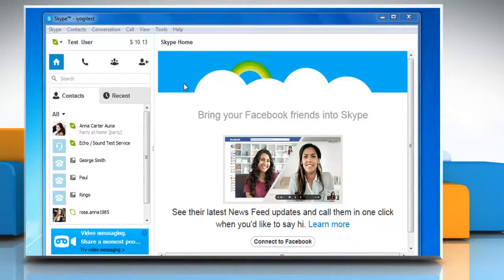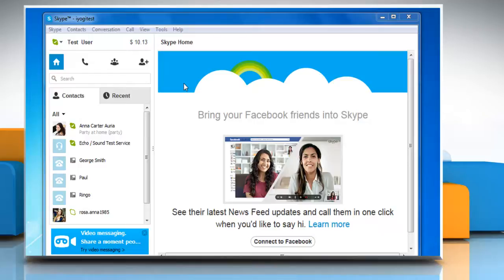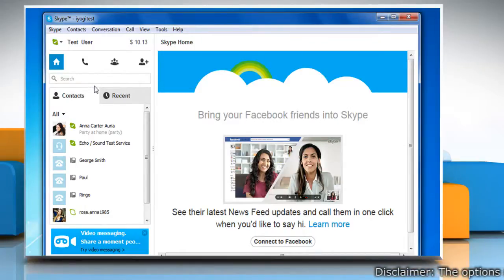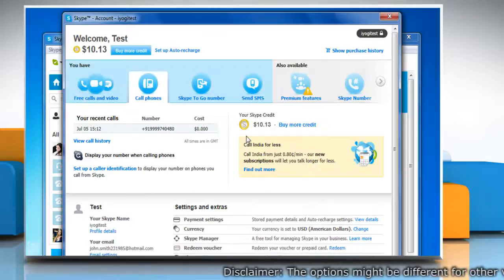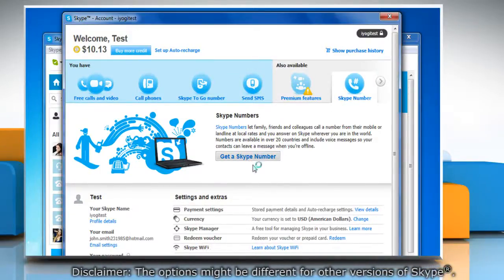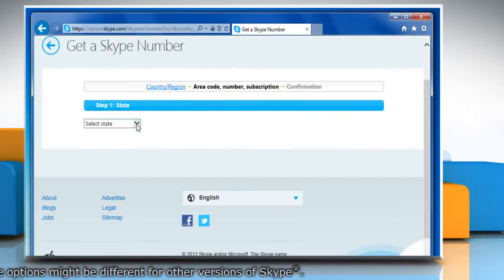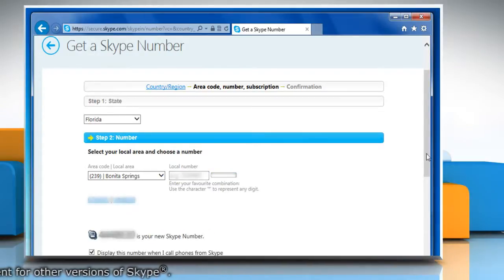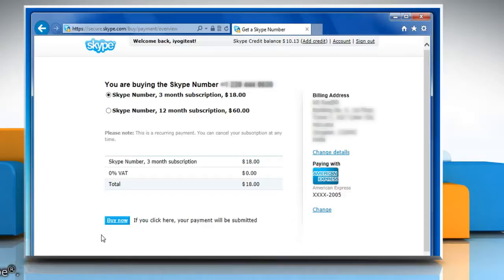How to setup an Online Number for your Skype® Account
If you wish to set an online number for your Skype® account in Windows® 7 computer, then follow the easy steps shown in this video.